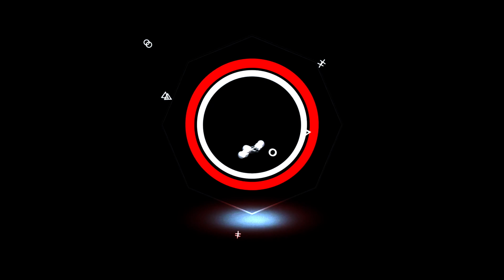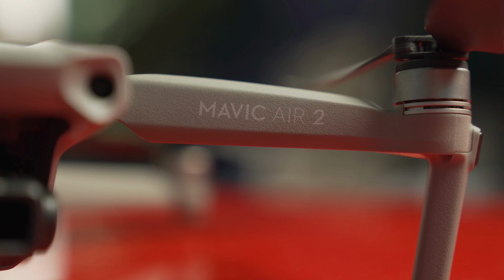Shoot PROFESSIONAL drone footage (3 TIPS)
This video will teach you 3 tips that will help you shoot more professional drone footage!